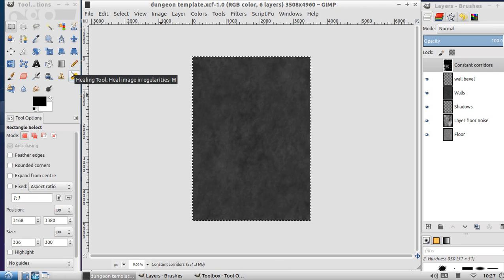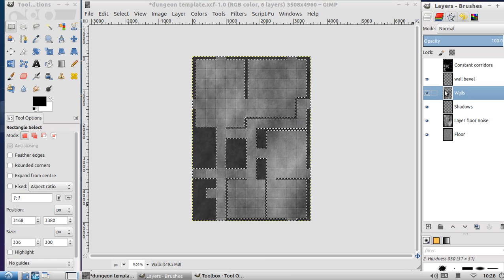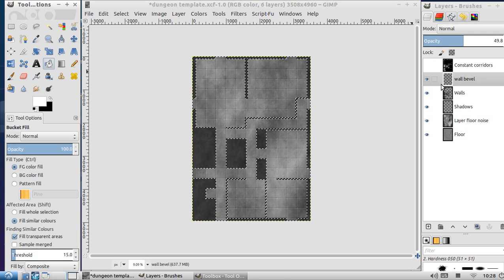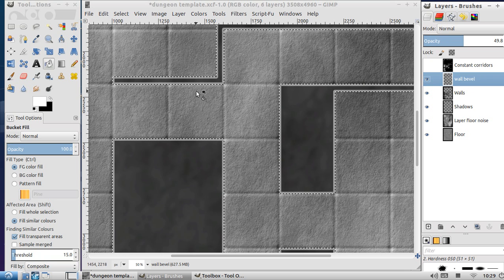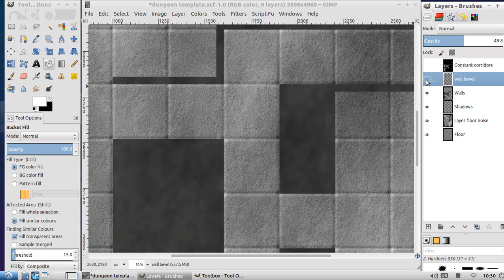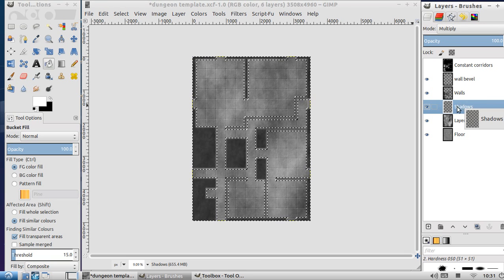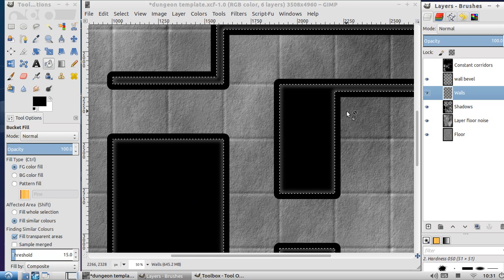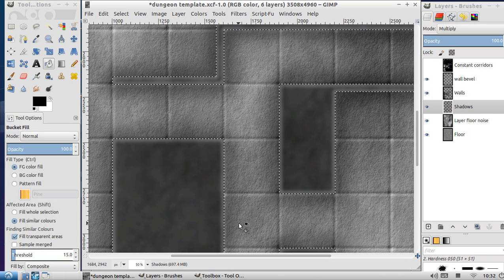Adding a little more depth to your dungeon by bevelling the walls